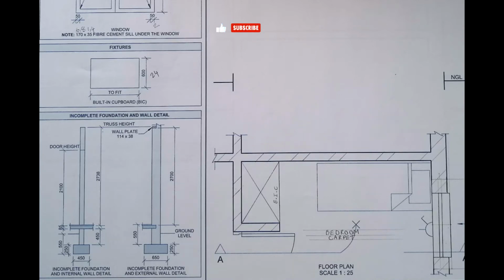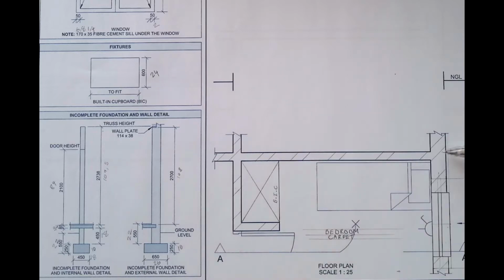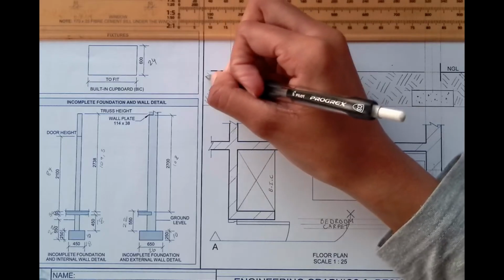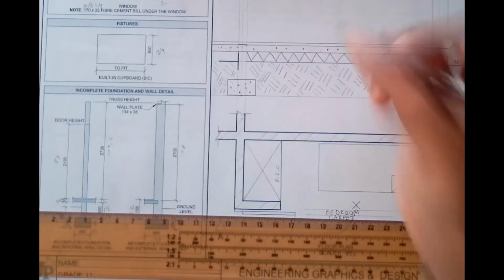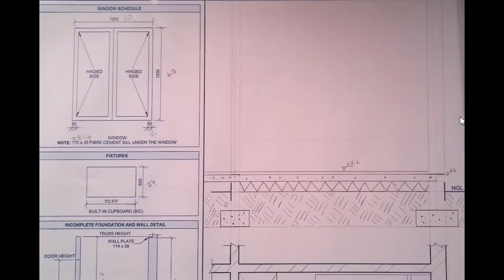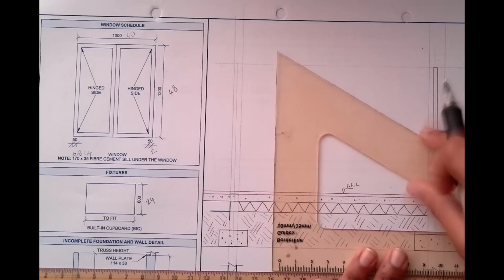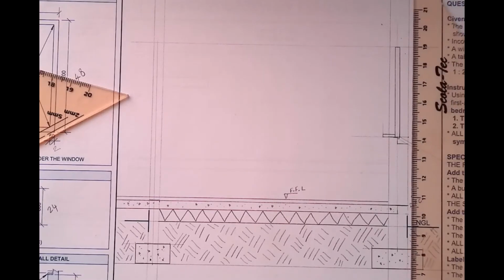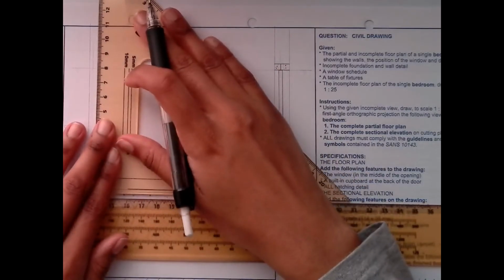Grade 11 Page. 51 PART 2: Sectional Elevation